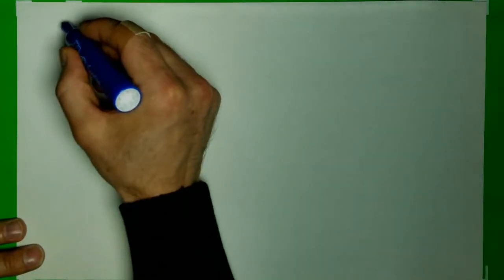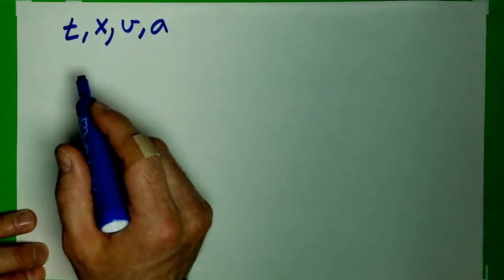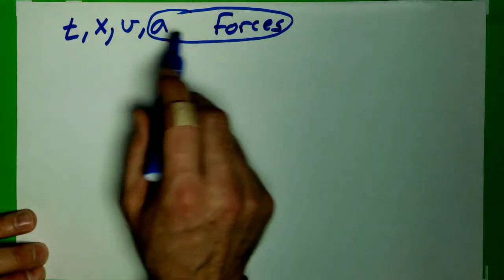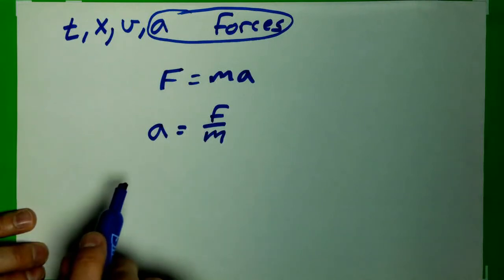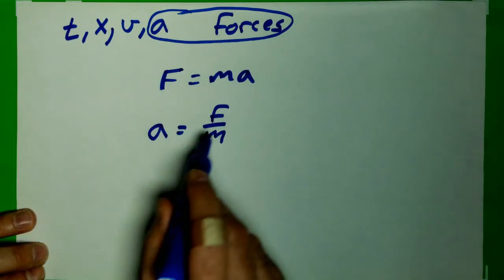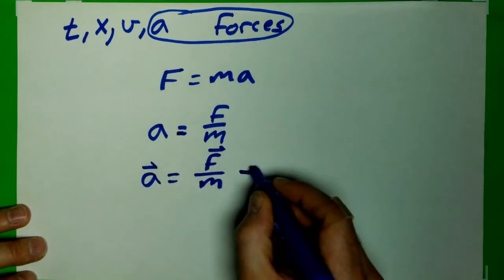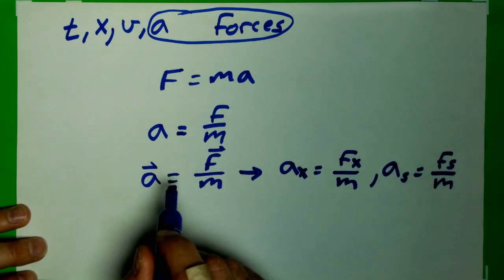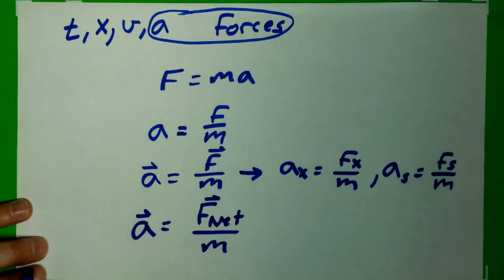Dyn0.0 Kinematics to Dynamics Intro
Kinematics to Dynamics Intro